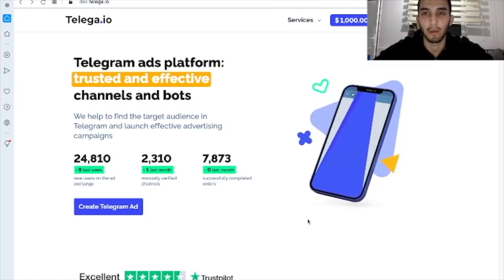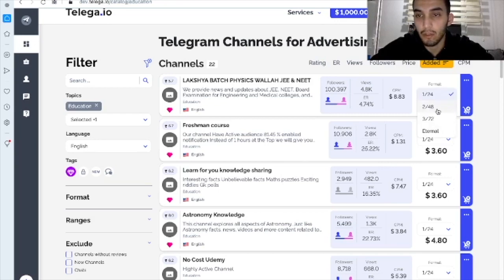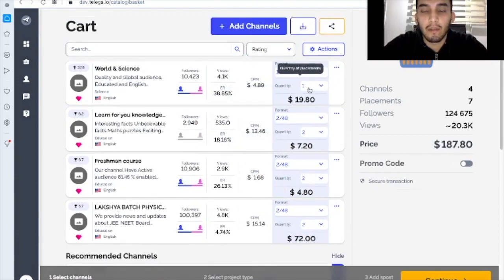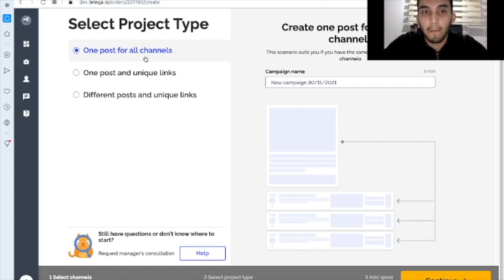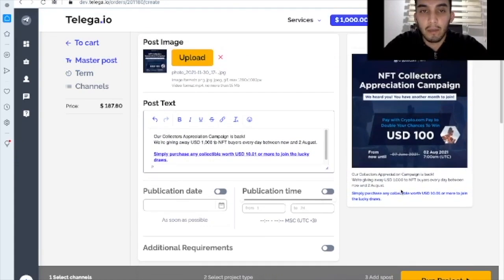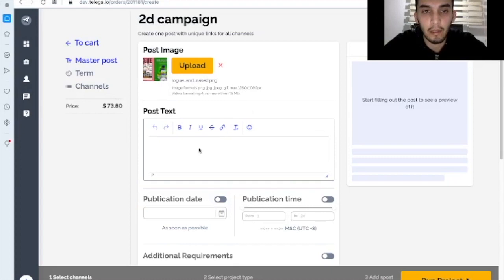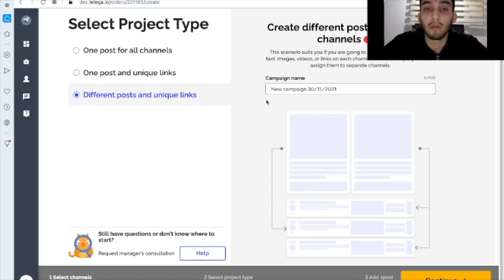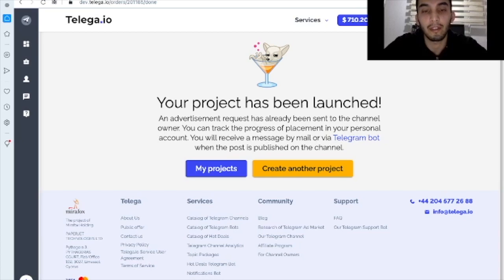How to Launch Telegram Ads via Telega.io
► Telegram Ad Exchange proven and effective way to buy telegram ads and find new advertisers and sell Ads on Telegram channels

Embark on a journey to master Telegram advertising with our latest video guide! 🚀 Learn the ins and outs of launching impactful Telegram ads using Telega.io. From setting up your campaign to optimizing for maximum reach, we've got you covered. Watch and discover the key steps to successful ad deployment and elevate your promotional campaigns on Telegram!

Timestamps:
00:00 - How to Launch Telegram Ads via Telega.io
00:30 - How to select channels
02:48 - How to use the cart
05:51 - How to top up the balance
06:23 - 1 Scenario for ordering Telegram advertising
10:29 - 2 Scenario for ordering Telegram advertising
12:55 - 3 Scenario for ordering Telegram advertising